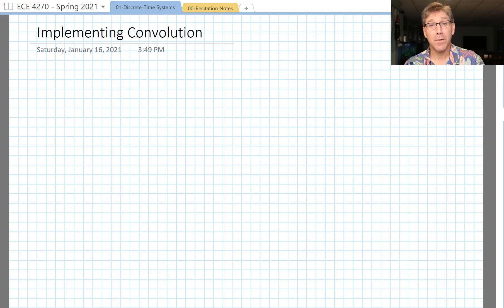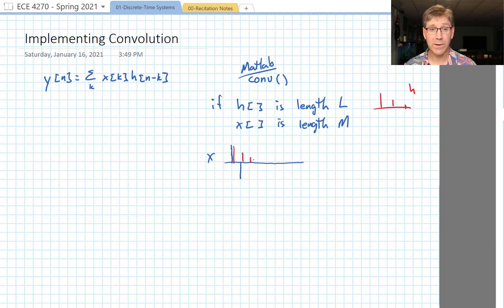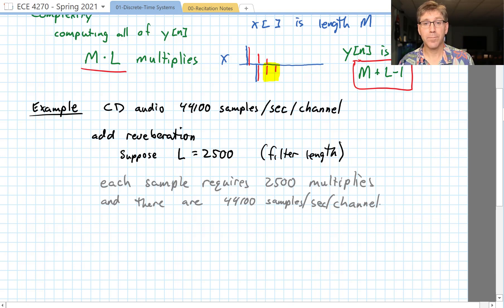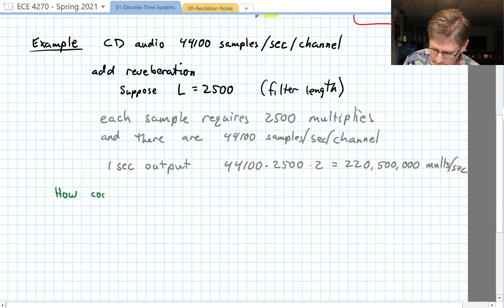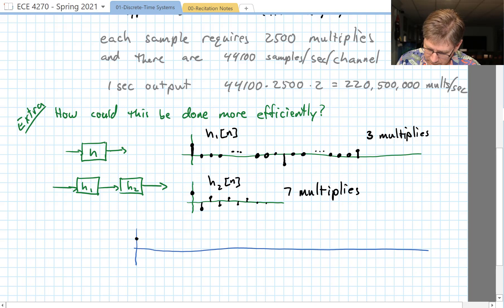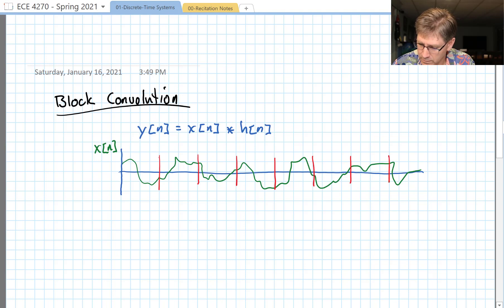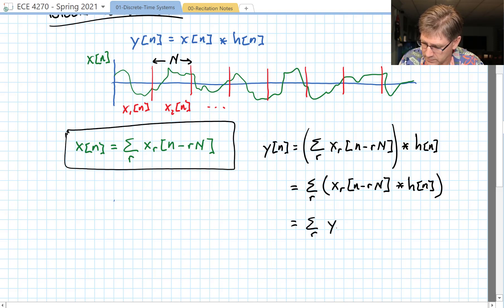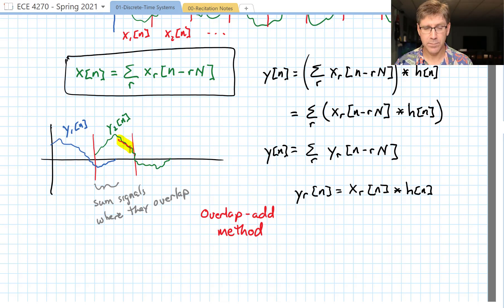04 - Implementing Convolution